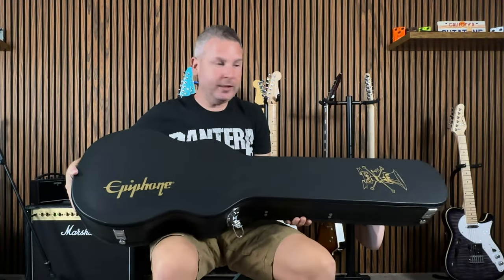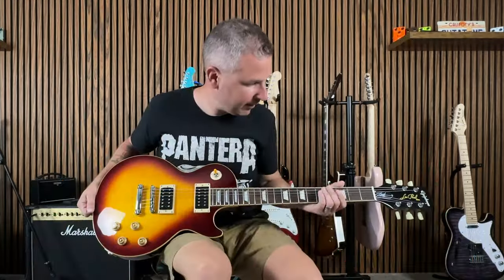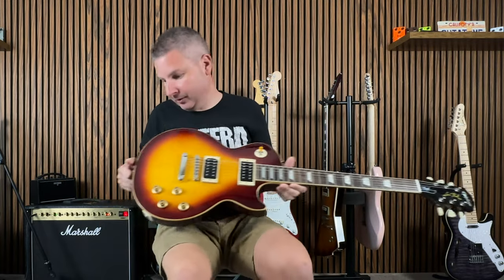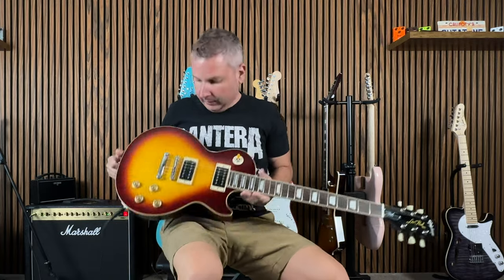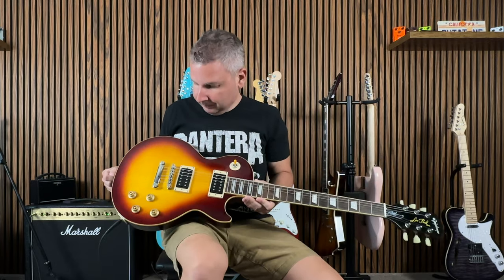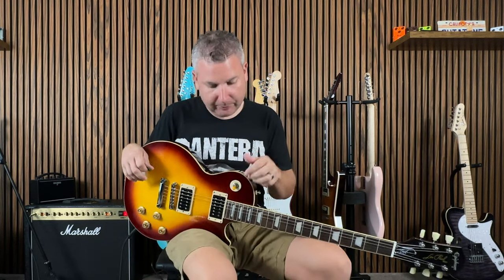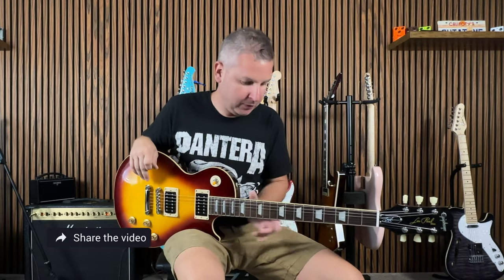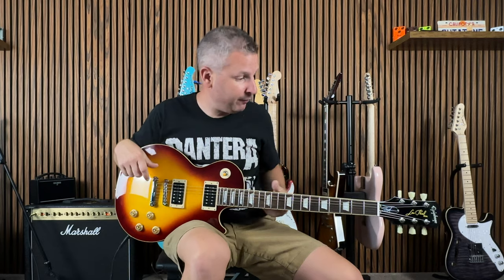Guitar Legend Slash's Epiphone Les Paul Signature Review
🔻Wow! The Epiphone Les Paul Slash Signature in November Burst is an awesome affordable LP. We do a quick playthrough of this beast.

Links of Interest:
🔹Gear We Use For Filming Videos

⏰TIMESTAMPS⏰
0:00 The Slash Epiphone Les Paul in November Burst
0:20 Specs
0:50 Other Available Colors
1:19 You Can Win This Guitar
1:44 General Impression
2:15 Sound Samples/Close Ups
6:48 Final Thoughts